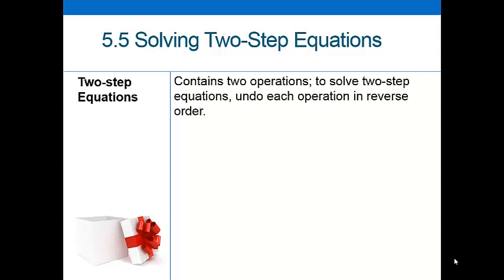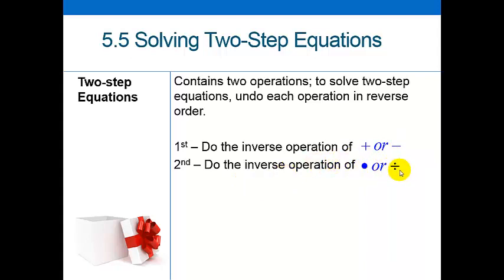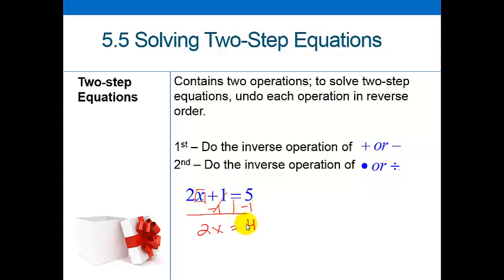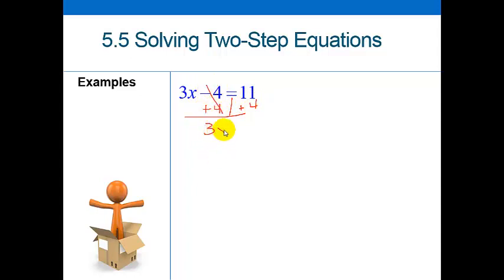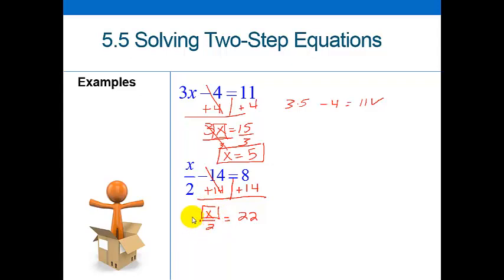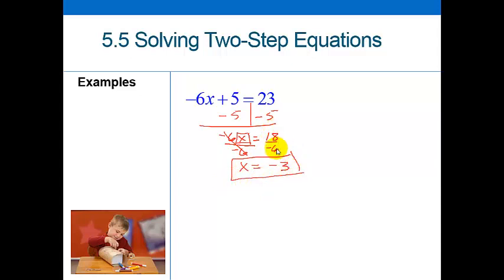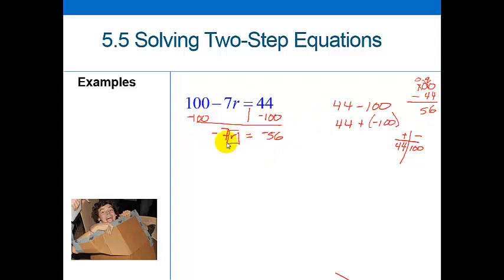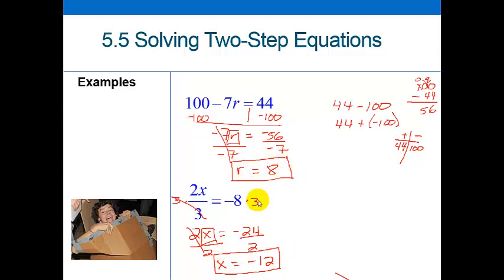7th Grade 5.5 Solving Two-Step Equations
7th Grade students work on two-step equations.